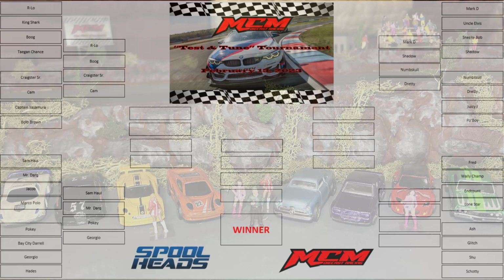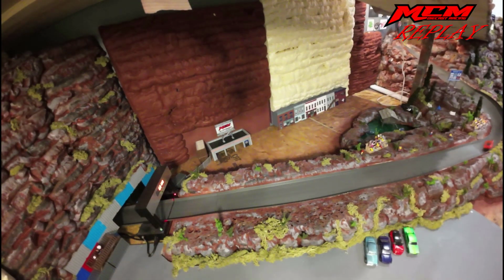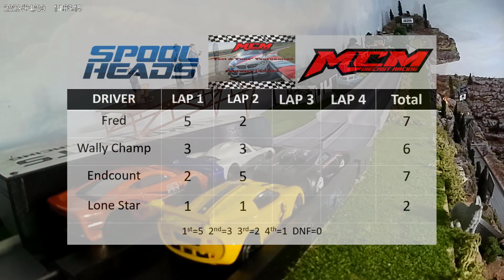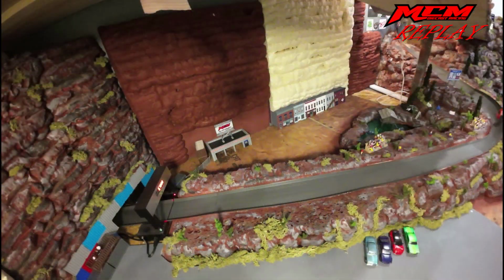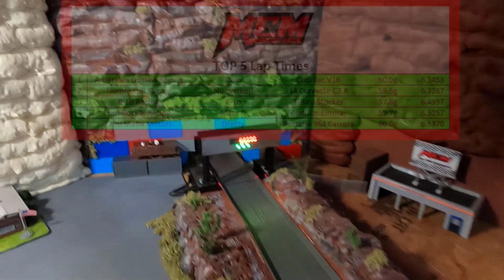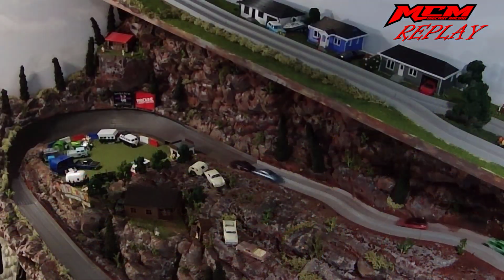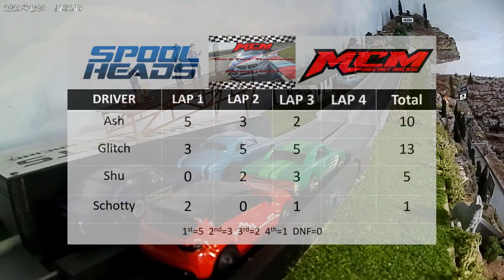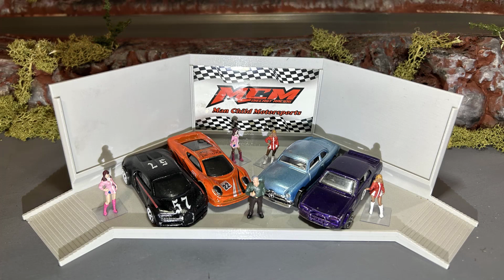MCM - Test & Tune RD1 Groups 7&8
The last 2 groups of round 1 in the MCM Test & Tune Tournament.